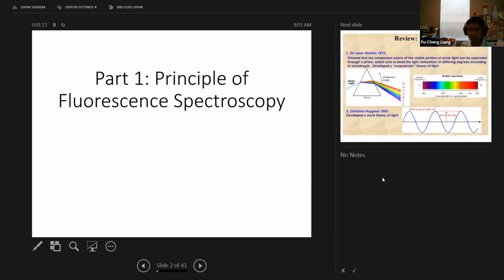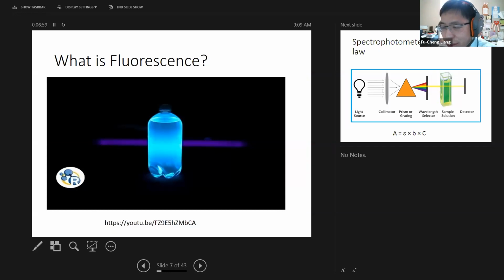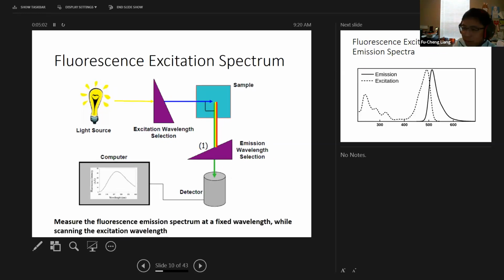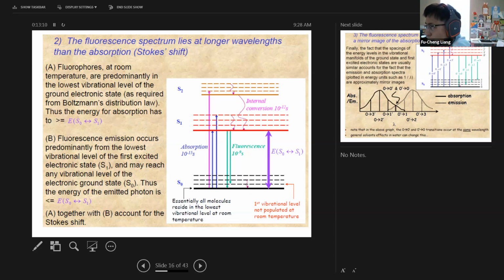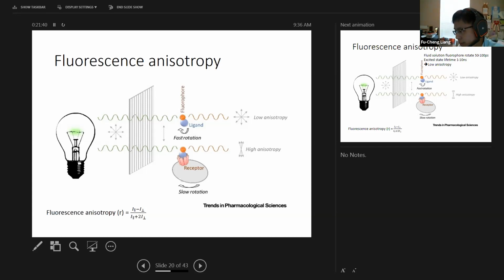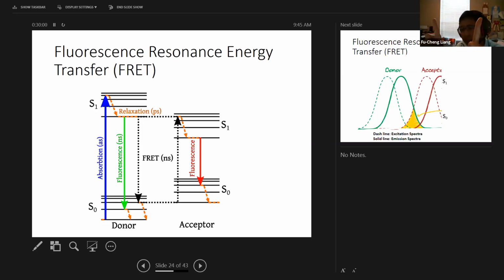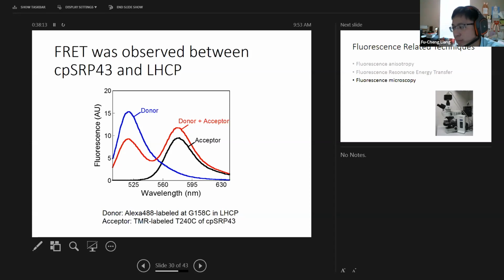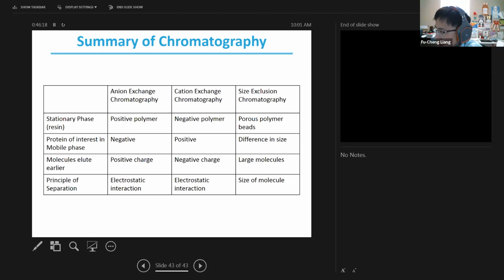UGROW Workshop: Principles of Fluorescence Spectroscopy and Protein Purification, Dr. George Liang.